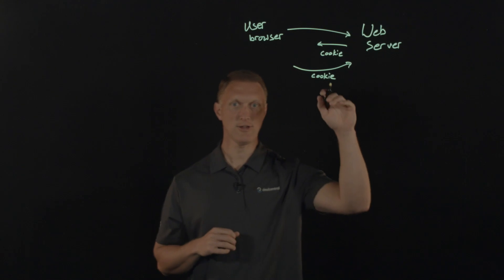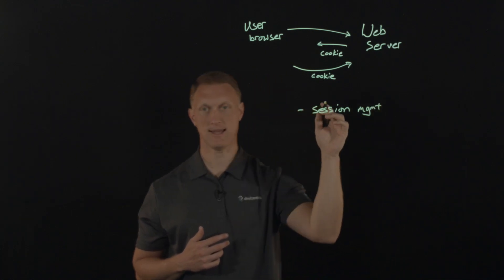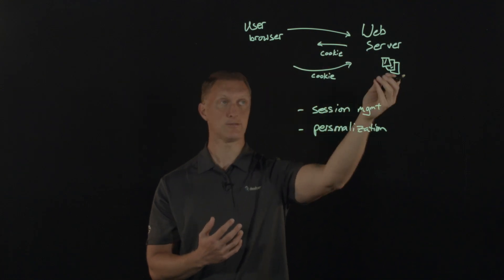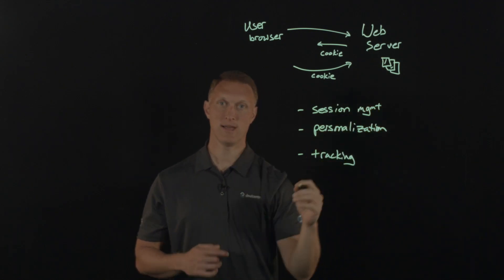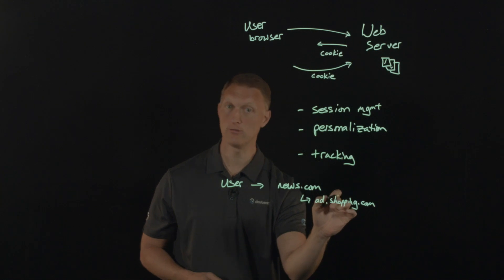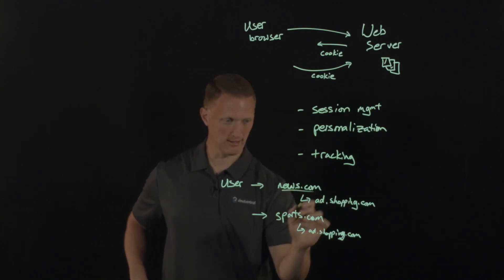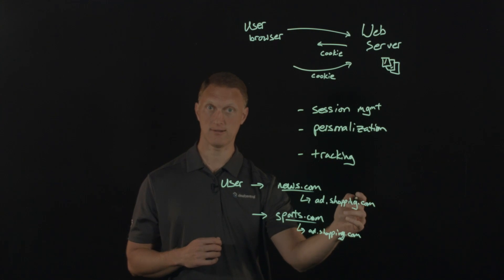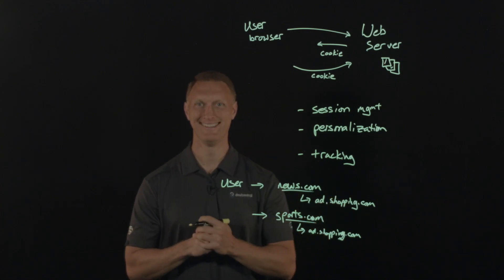What are Website Cookies?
This video explains website cookies, their purpose, and how they impact your online experience. It discusses the common cookie consent banners you encounter, what accepting cookies means, and the implications for user privacy and website functionality. Gain a better understanding of how cookies work and their role in web browsing.